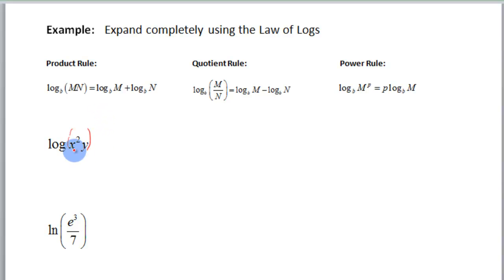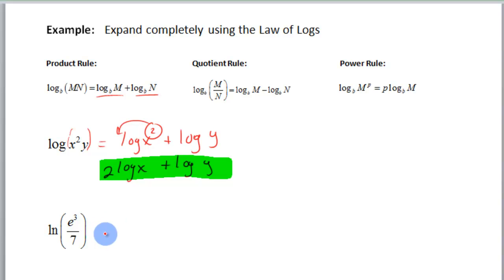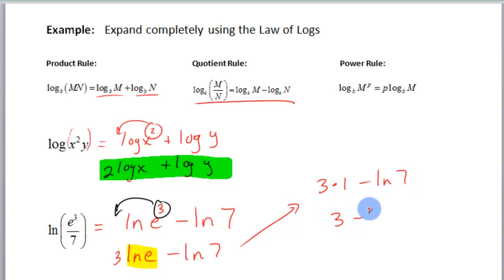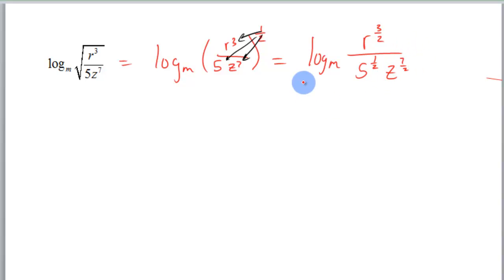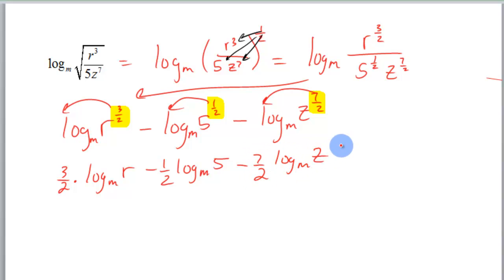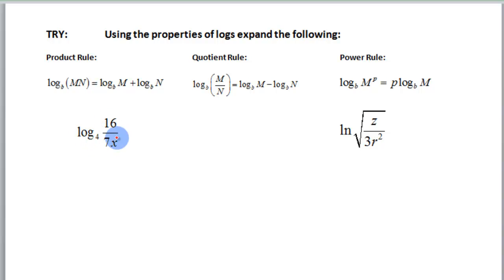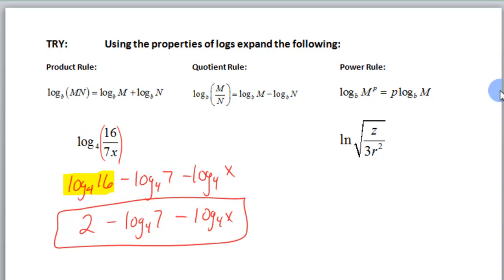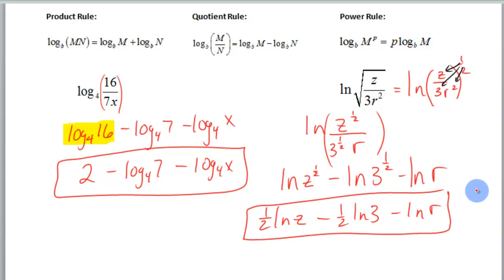College Algebra - Section 5.5 - Video 2 - Expanding Logarithms